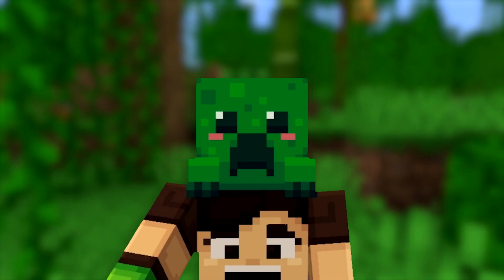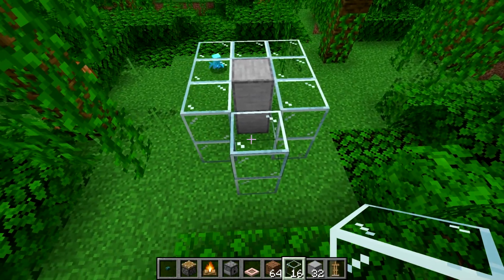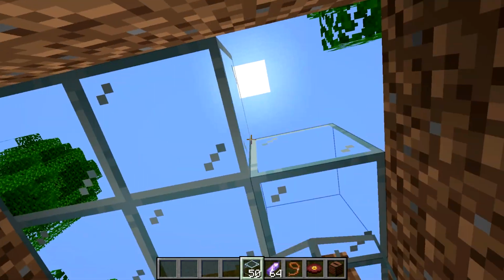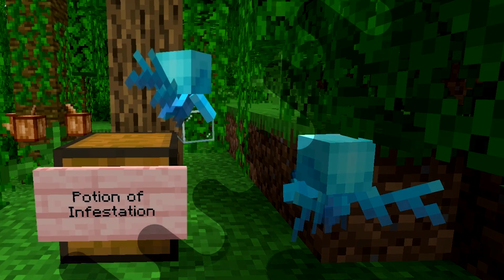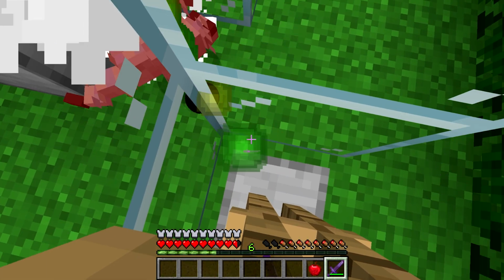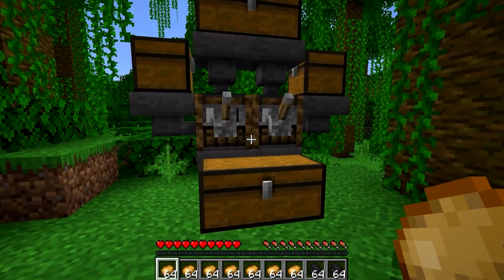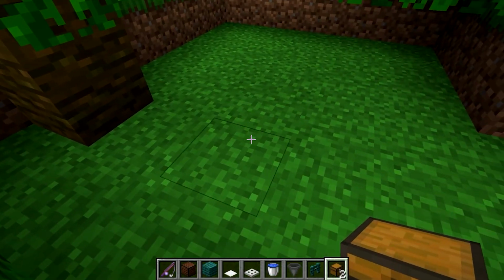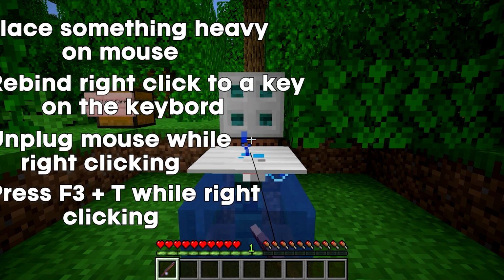3 OP WAYS TO GET XP 1.21+ MINECRAFT JAVA! || 3 Best XP Farms In Minecraft Java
- Four copies of Minecraft
- End date is 1st of July

📝 Description
Hello there everybody and welcome to Rediscover Redstone! In today's video I will show you 3 XP farms that you can try to build today in Minecraft Java 1.21. To ensure these farms work for you, please follow each step carefully. I really do hope you enjoyed this video and if you did a sub or a like will be greatly appreciated - sub to see more useful farms and glitches for Minecraft!

⏳ Time Stamps
00:00 - Intro
00:26 - Allay XP Farm
07:42 - Furnace XP Farm
10:07 - XP Fish Farm